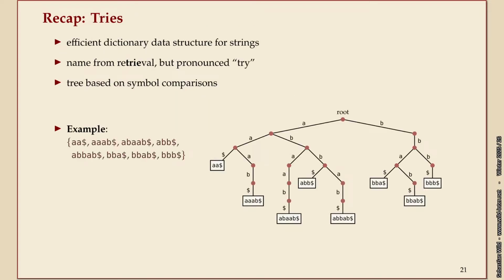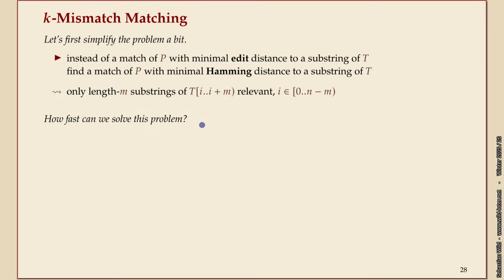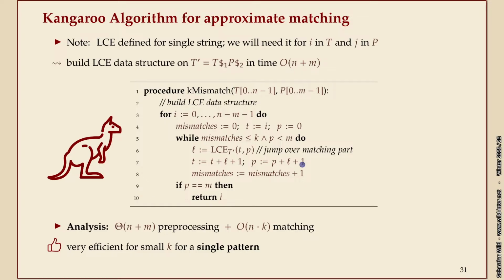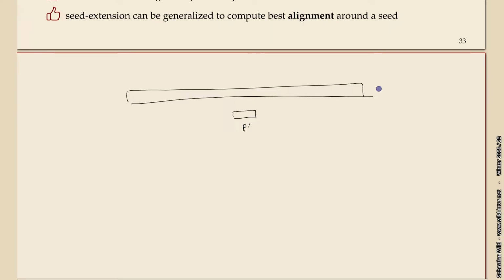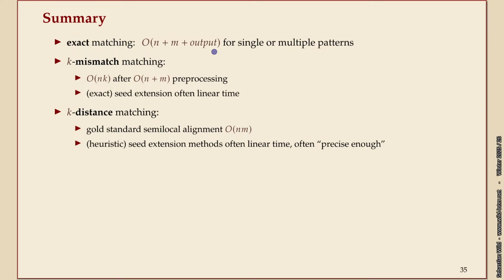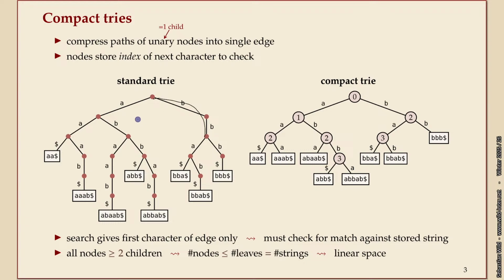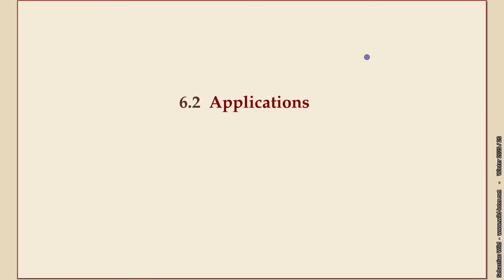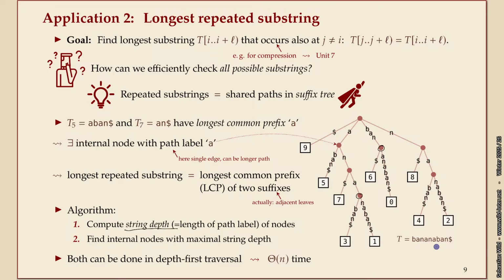Algorithms of Bioinformatics Winter 2025-26 Lecture 09